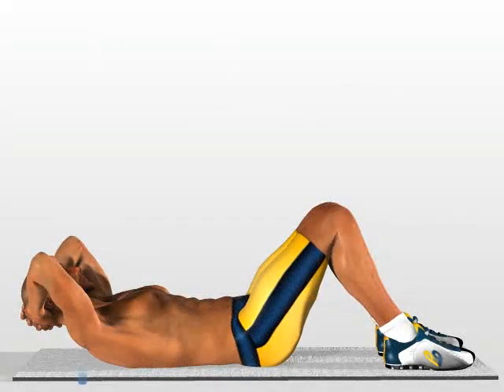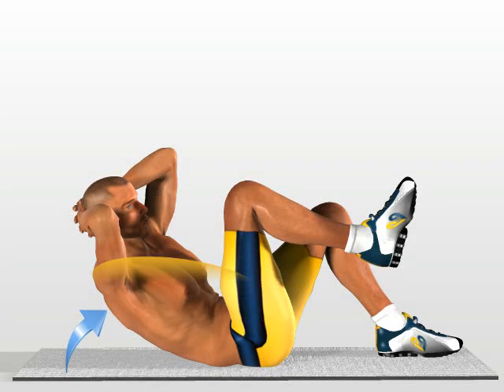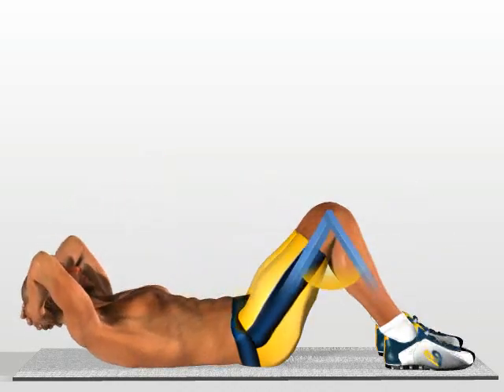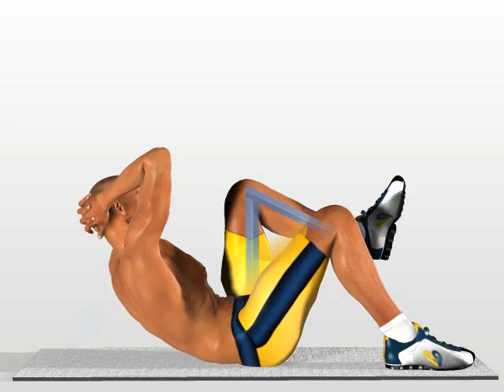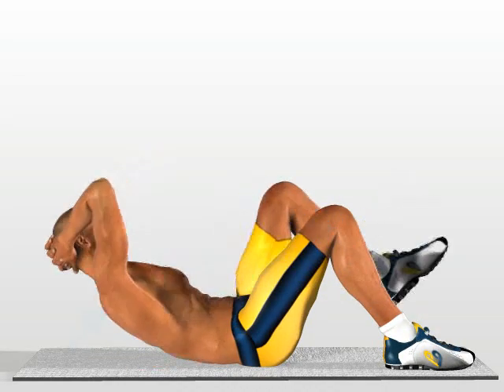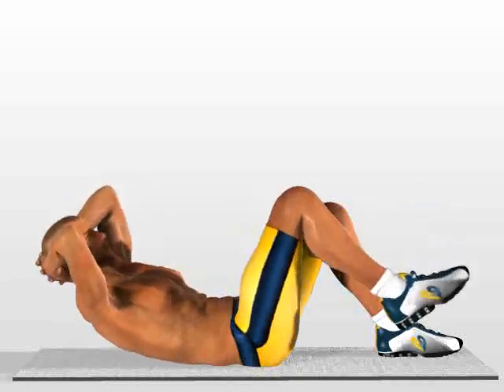Side bends abdominal (upper abs abdomen) exercise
3D Instructions "Alternating Curls Abs" crunch for abdominal - training and workout